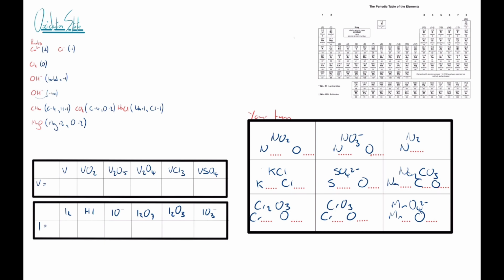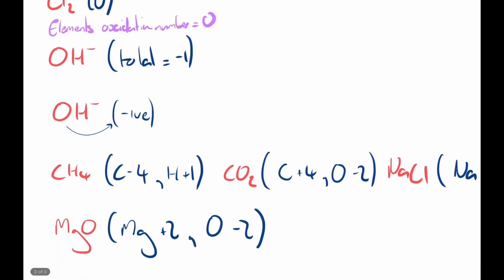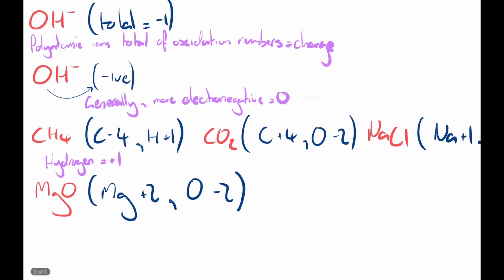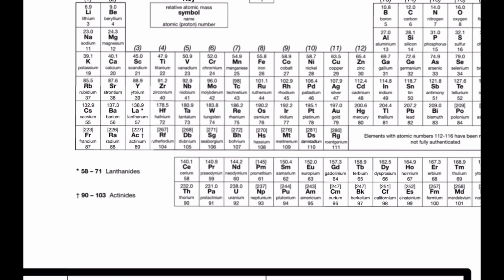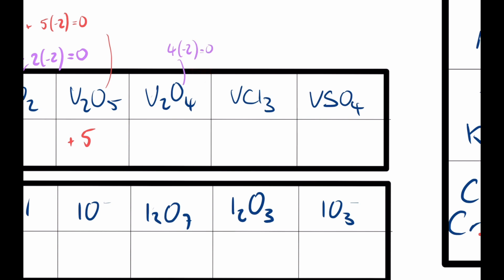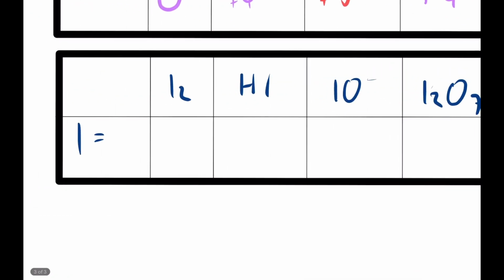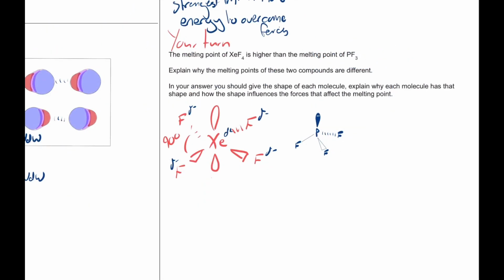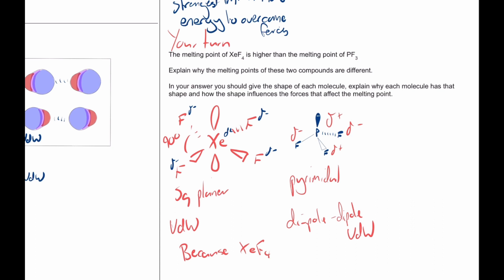5.1 - Oxidation State - applying rules and algebra to get it right every time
An introduction to the rules and a range of examples.m